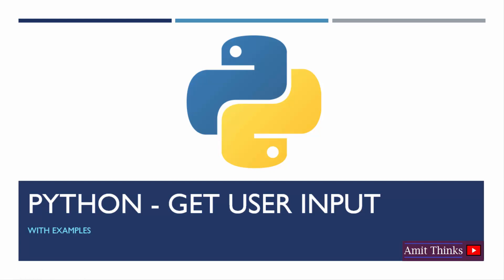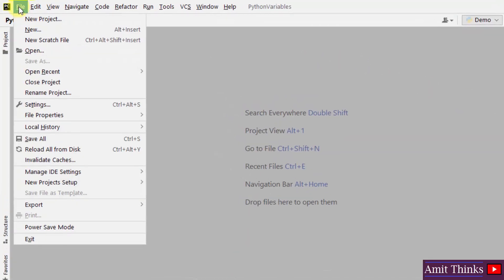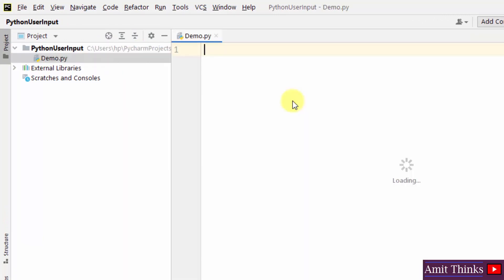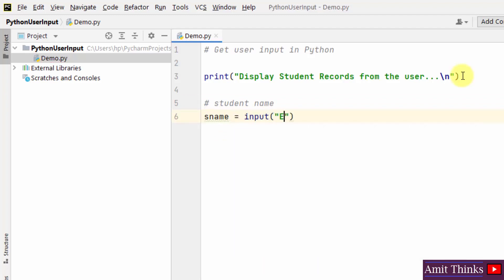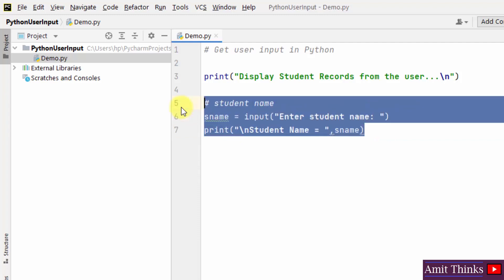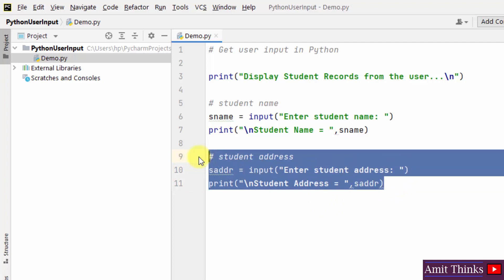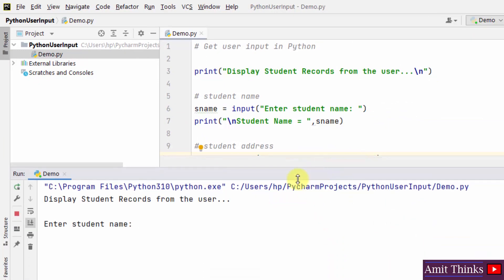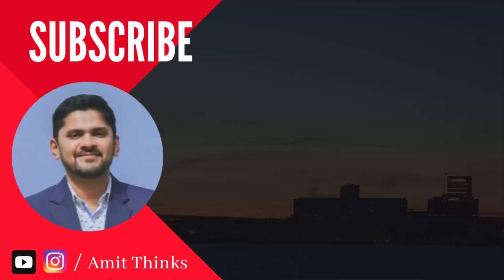How to Get User Input in Python | Tutorial for Beginners | Lecture 9 | 2022